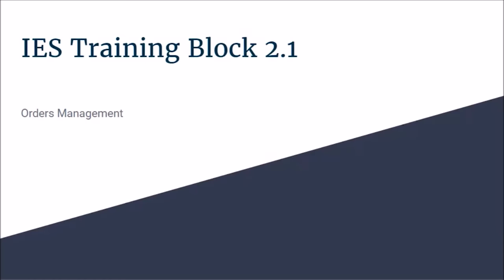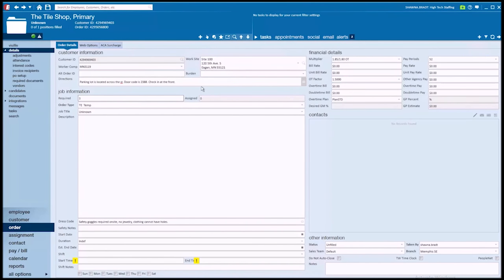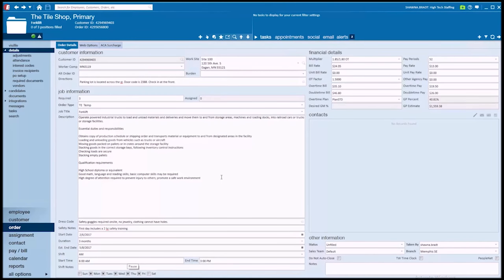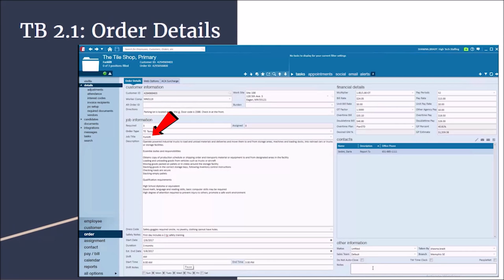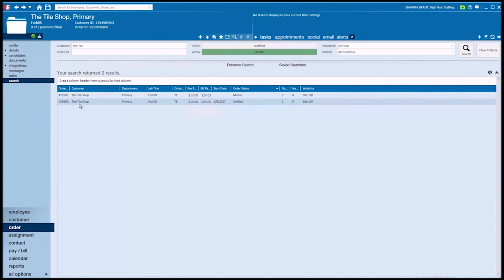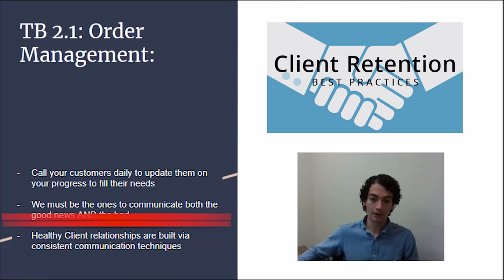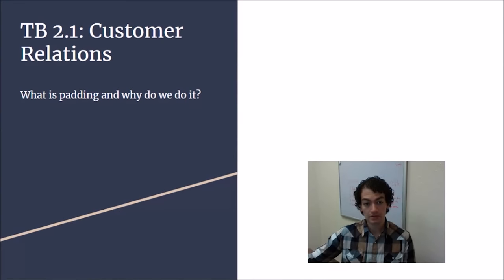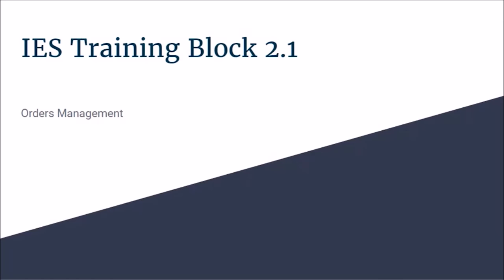Training Block 2.1: Orders Management